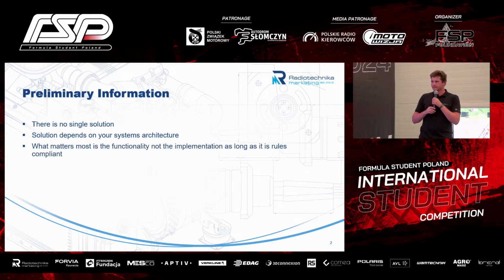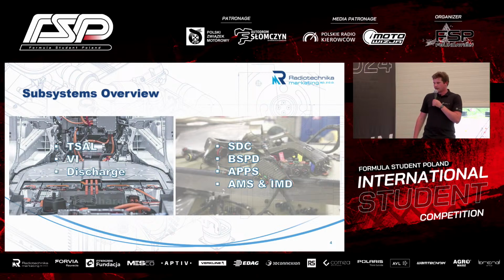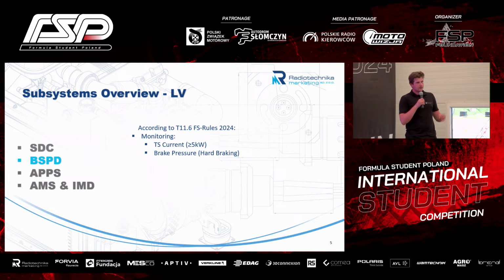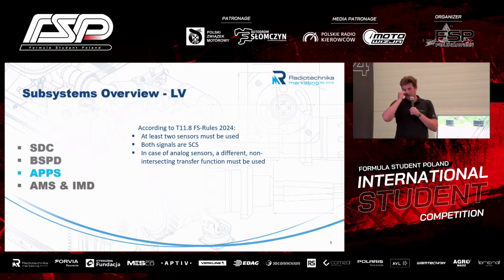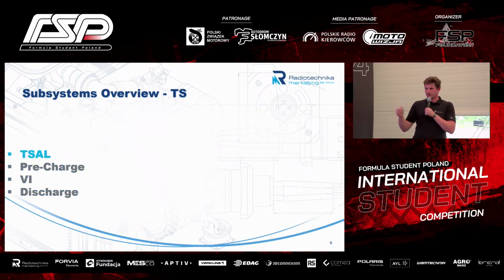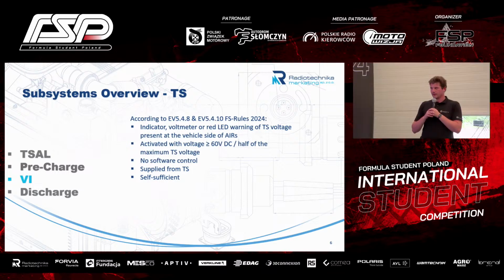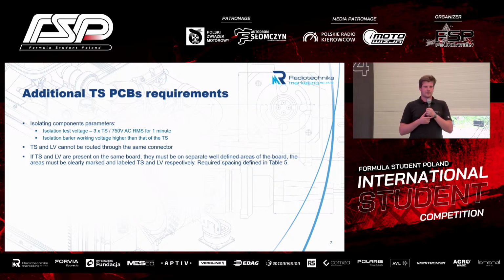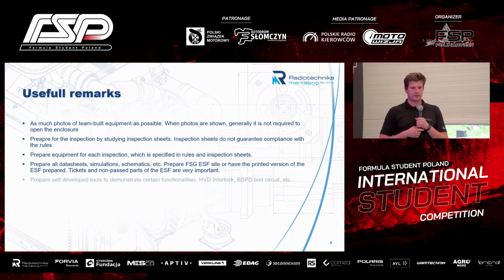Radiotechnica on Electronics Design Practices | Formula Student Poland